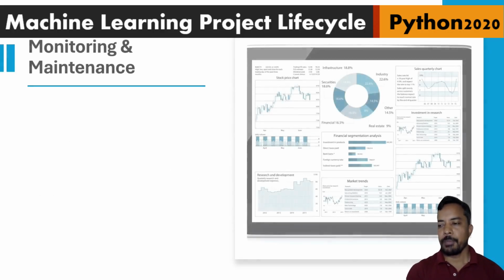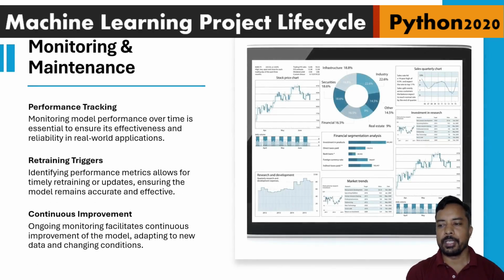Machine Learning Project Step 10: Monitoring & Maintenance – Drift Detection, Retraining & Feedback